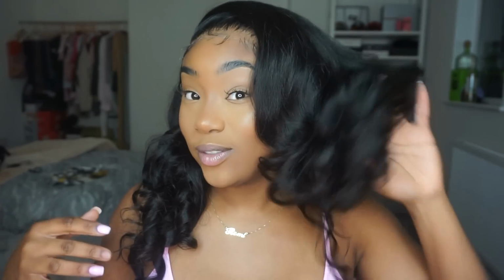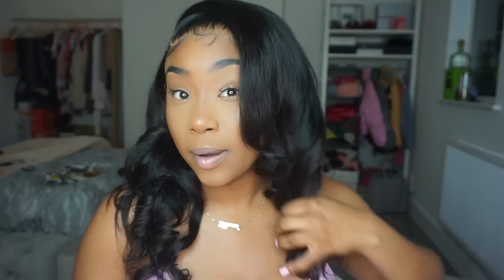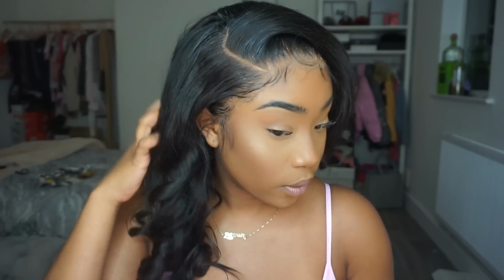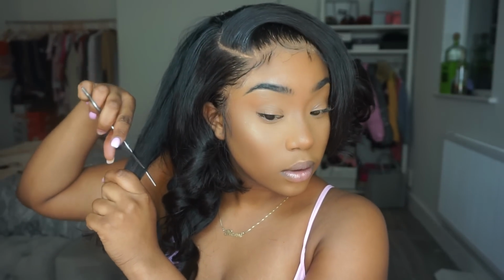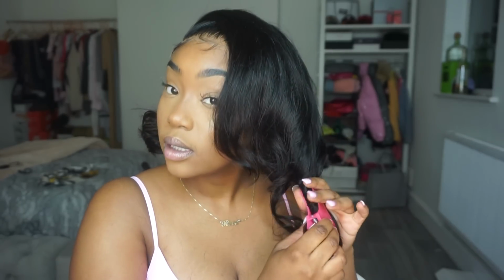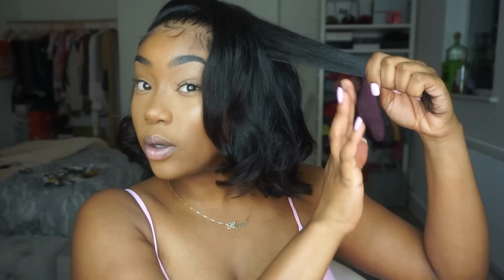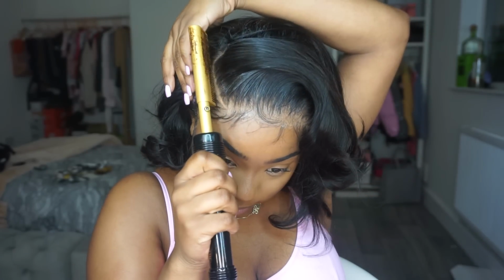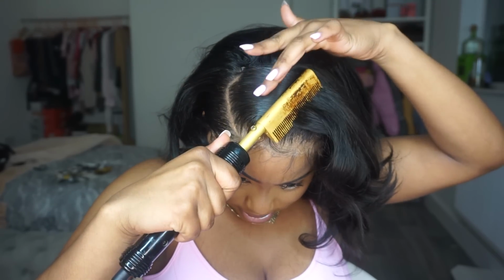WATCH ME SLAY THIS BOB | im deffo serving corporate vibes ft Ali Grace Hair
New Arrival Transparent Lace Closure&Frontal, Fashion Bob Wig, 13x4, 13x6, 360, Full Lace Wig, All Prepared For You,

Ins: aligracehair_1
FB Group: Ali Grace Hair VIP Club